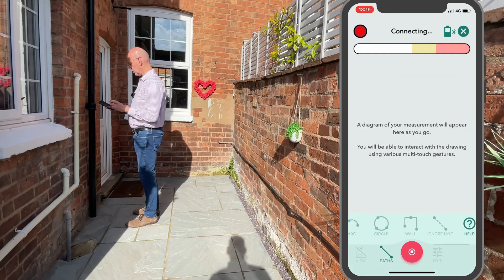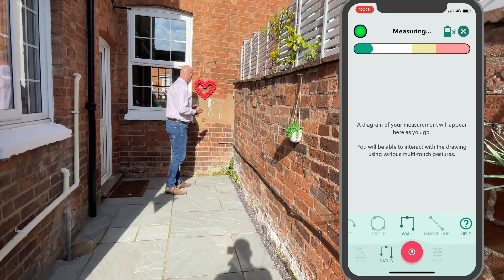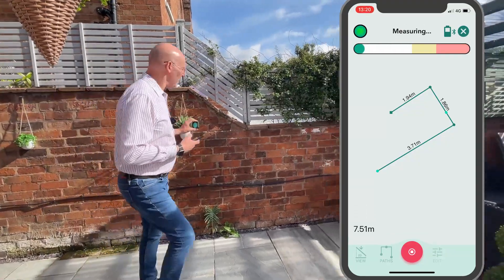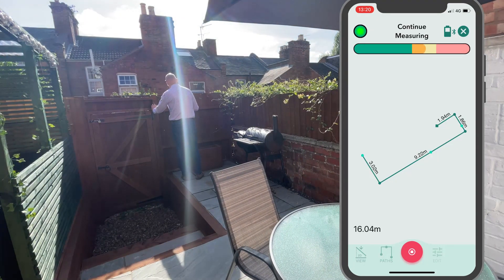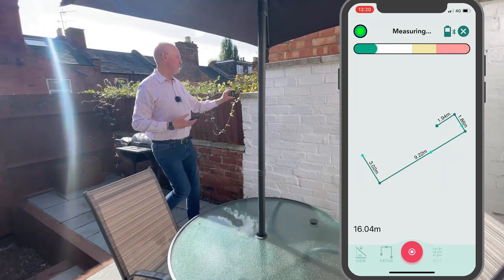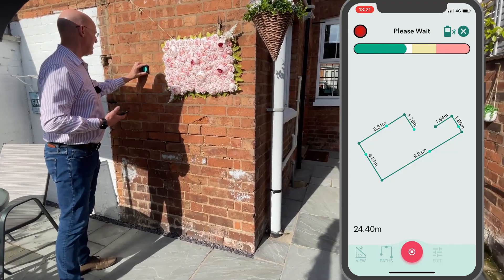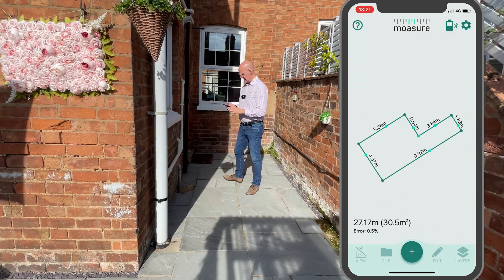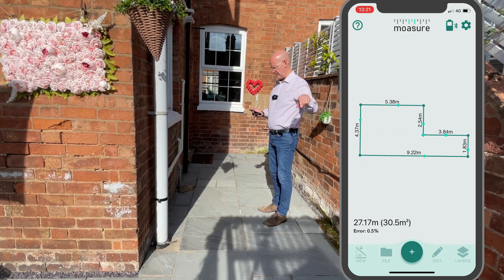Measure an Enclosed Yard with Moasure 2023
Moasure works off the ground, too, with Wall Mode. Simply place the device against each wall face to rapidly measure the footprint of a building, calculating perimeter and area in the time it takes you to walk around the outer walls. Moasure works out where the corners are as you measure, joining up the wall faces to create a dimensioned diagram – it’s even able to capture curves, and you can note where windows and doors are located by using the app's intuitive Labels tool.